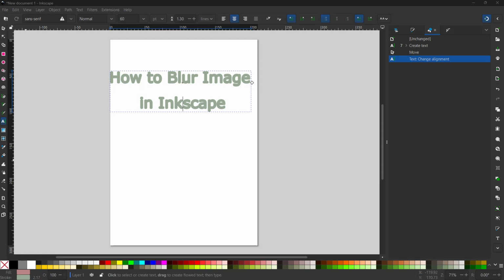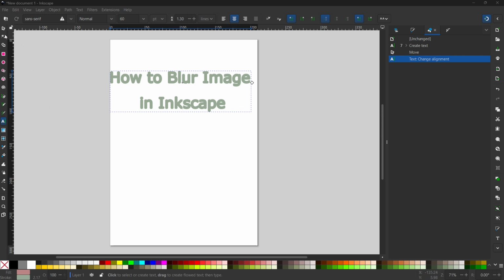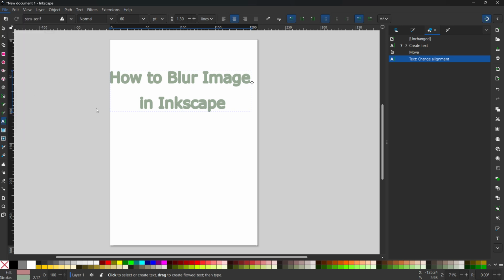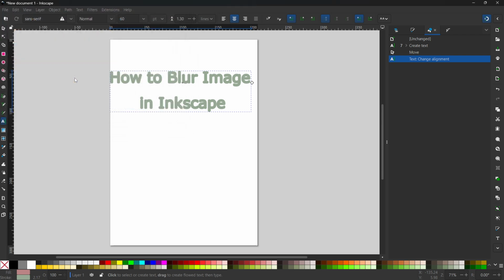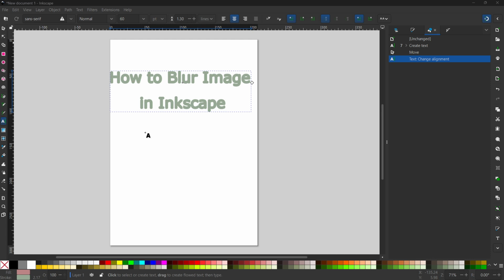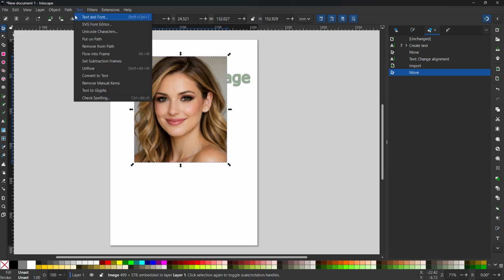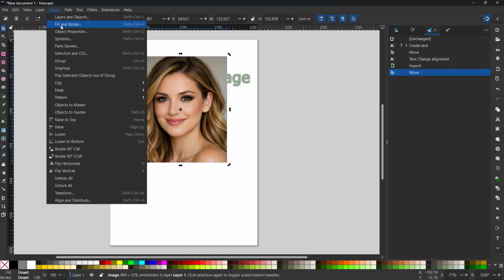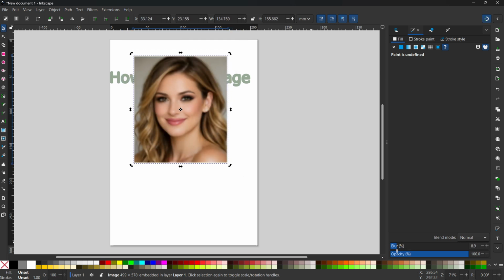How to Blur Image in Inkscape [2026 Full Guide]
How to Blur Image in Inkscape

In this video, we show you exactly how to blur image in Inkscape to create professional depth-of-field effects and soften visual elements within your vector compositions. We explore the core concepts of filter applications and blur radius adjustments to help you achieve the desired level of diffusion for your assets.

Mastering the use of blur filters improves project quality by allowing for better focus on primary subjects and the creation of realistic shadows or glowing effects. By understanding how to manipulate object properties and filter parameters within the workspace, we enhance the overall aesthetic and complexity of your graphic design projects.

Technical Specs:
Software: Inkscape; Feature: Filters & Blur Effects.